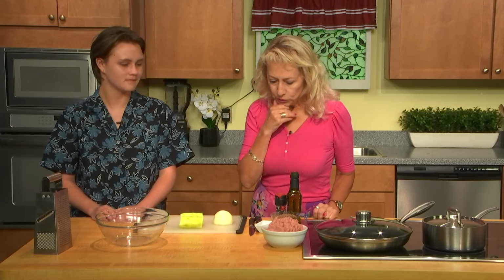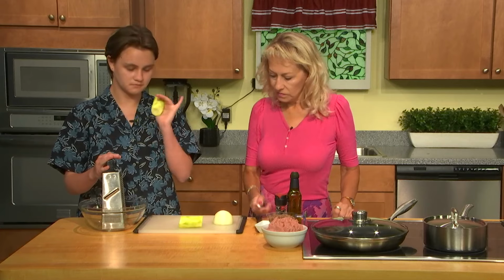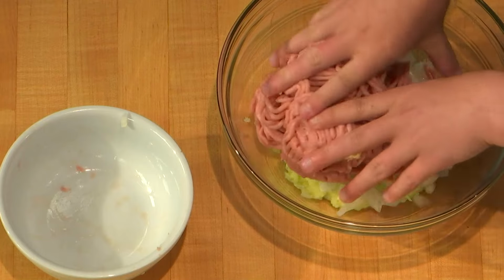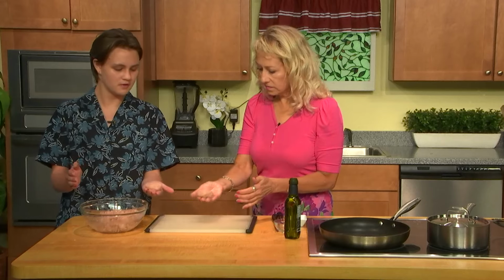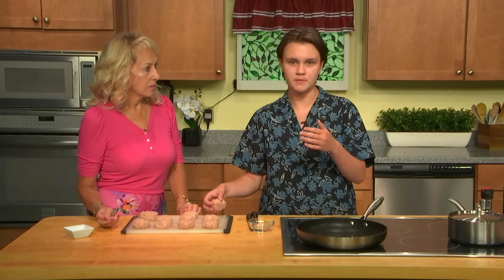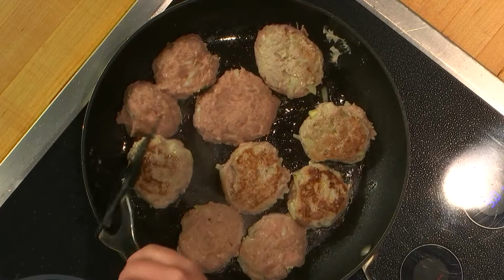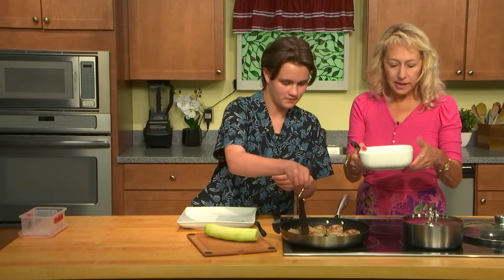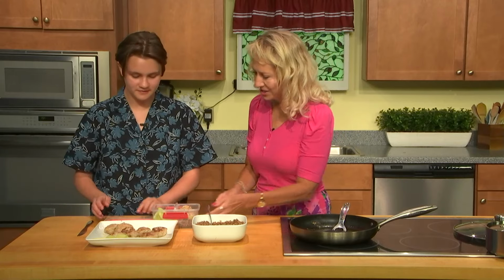TURKEY PATTIES with Sasha | Taste of Change for KIDS E22 | Meat patties | No carbs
Meat patties have three ingredients and do not contain any carbs. Fresh zucchini makes them extremely tender and juicy. Accompanied with buckwheat, they are wonderful for school lunch. No carbs, sugar-free, gluten-free, low-glycemic, and keto-friendly meal.

Focusing on EATING vs DIETING, Dr. Irina Koles offers easy and proven strategies for losing weight and become healthier.
Get a bestseller in Diets 'TASTE of THOUGHTS. Improve Your Health and Whole Life' on Amazon